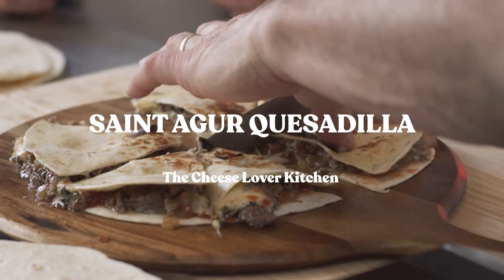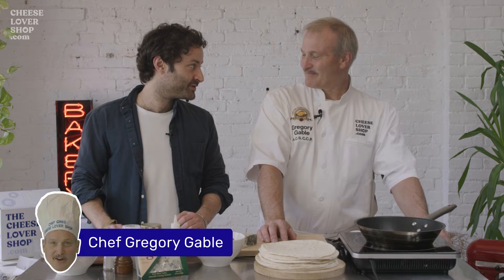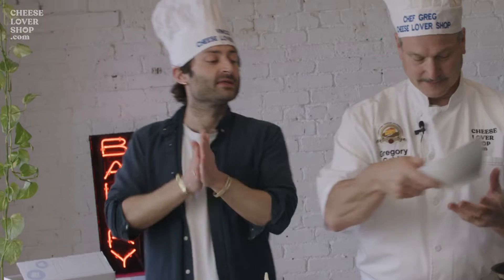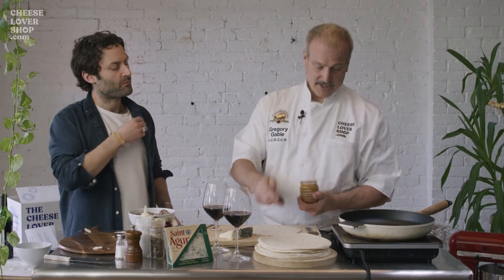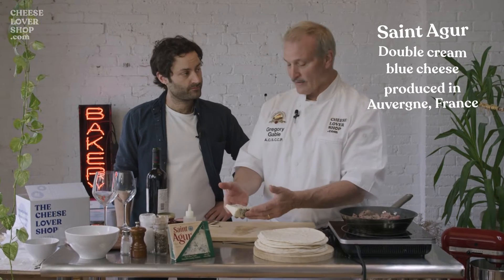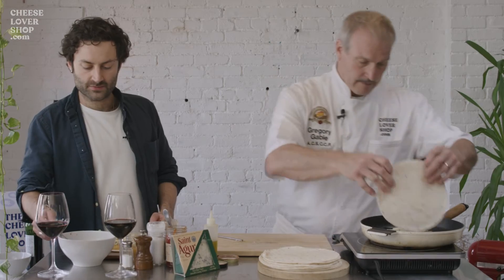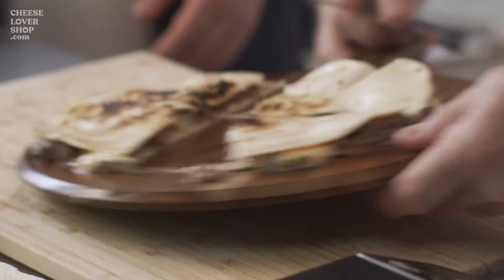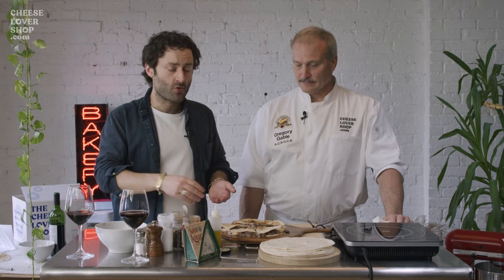How to prepare the best Quesadillas using St Agur cheese ?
Welcome to the Cheese Lover Kitchen, today Chef Gref is going to teach us how to prepare a typical Mexican dish, Quesadilas with a little French touch : the delicious Saint Agur.